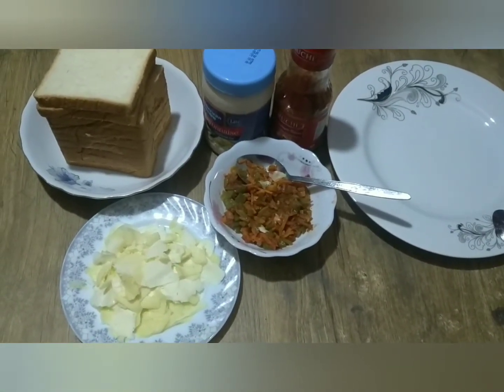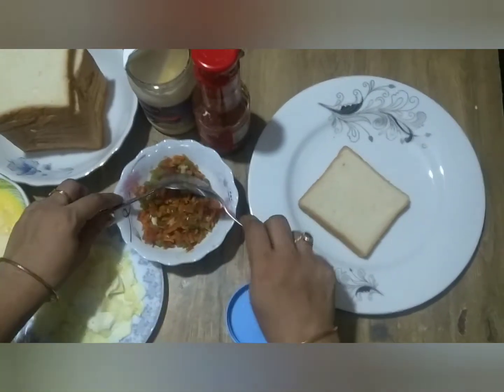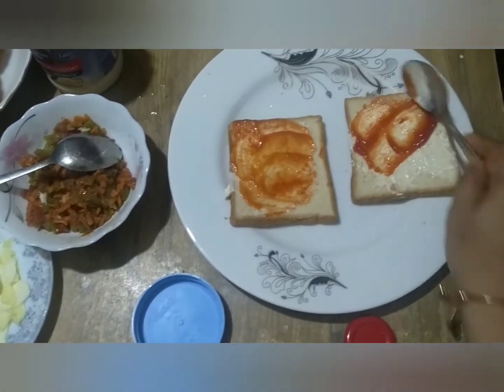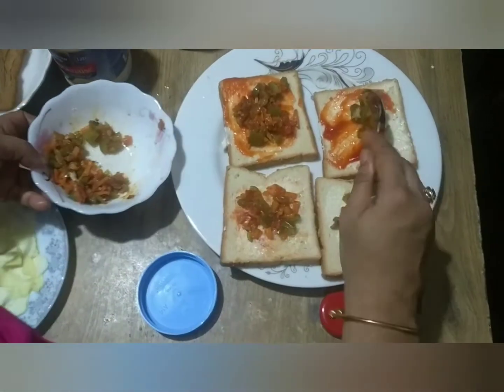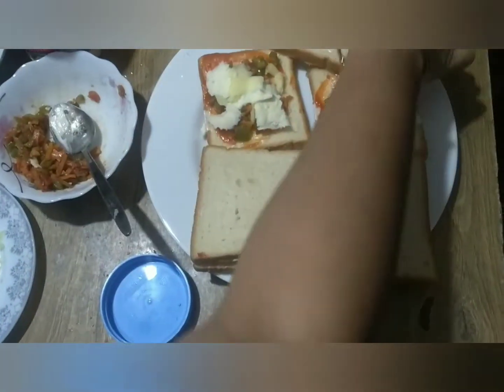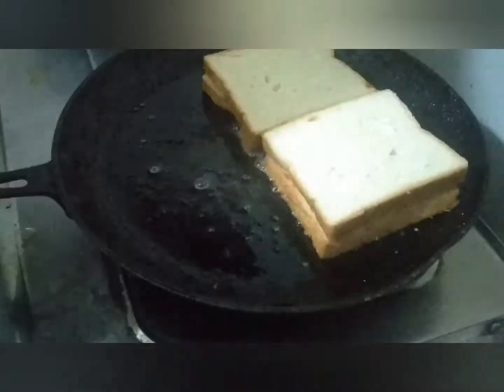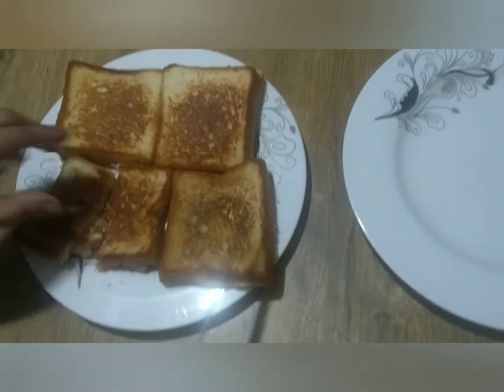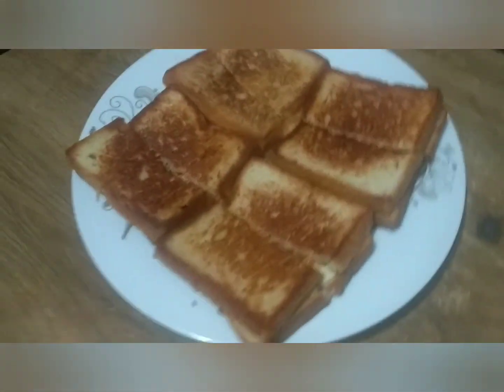Tawa cheese sandwich recipe without oven